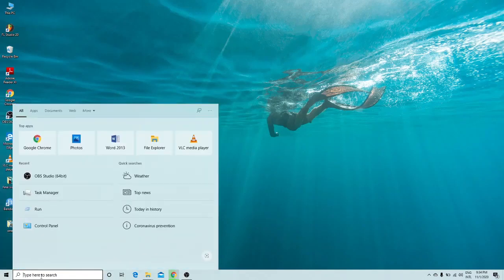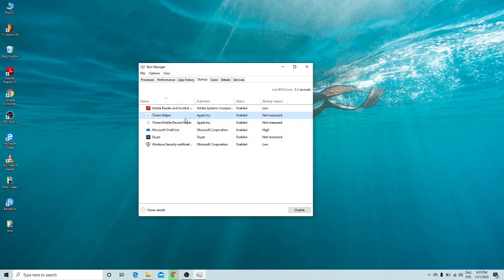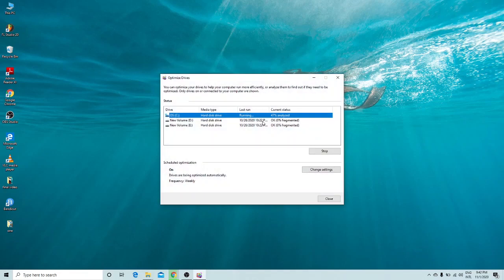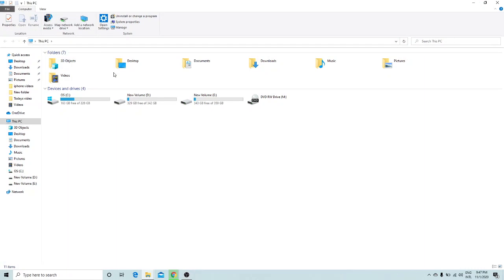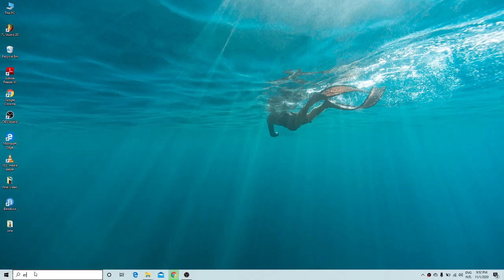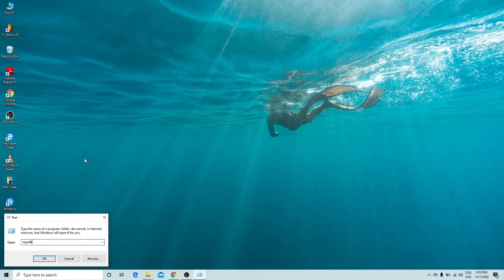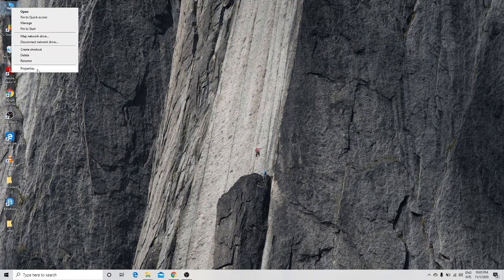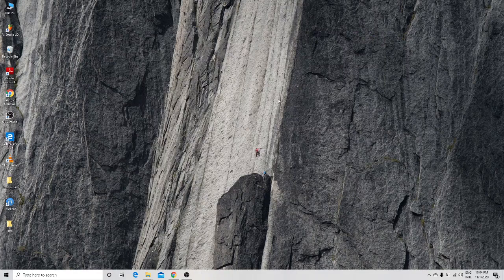7 Simple Tricks to Boost Windows 10 Performance on Your Laptop or PC - Technical Videos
Visit our video 7 Simple Tricks which will help to Boost Windows 10 Performance on your Laptop.

Commands to be used in RUN

1. Regedit
2. Prefetch
3. Msconfig